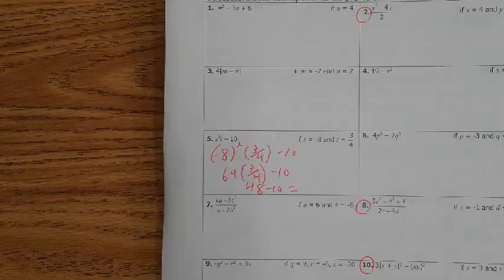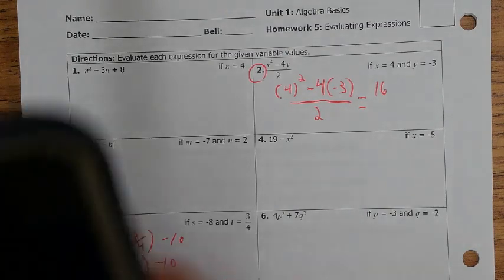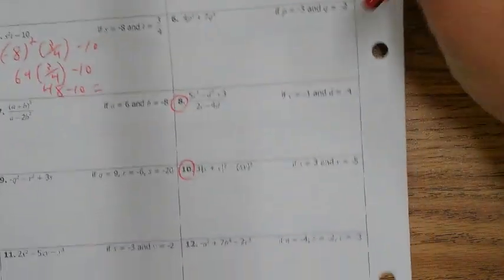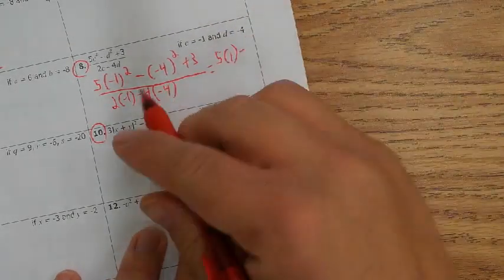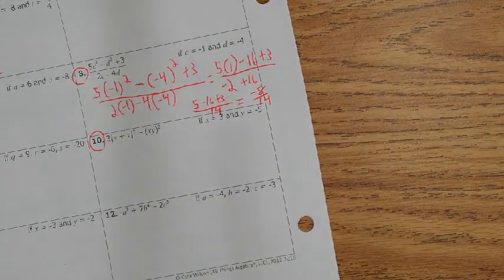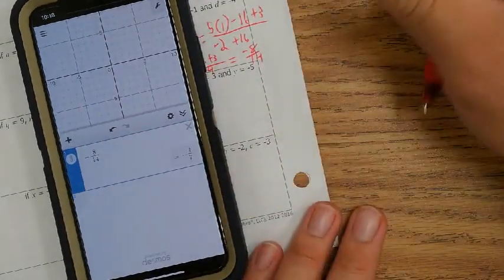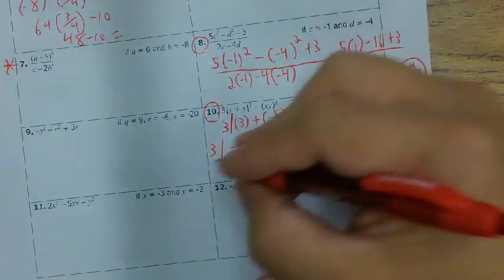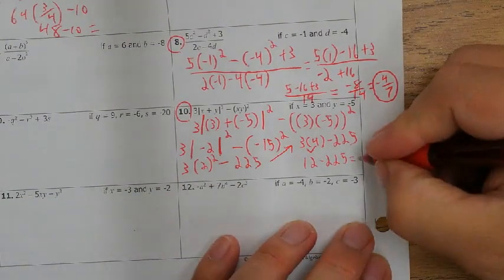Examples from Substitution